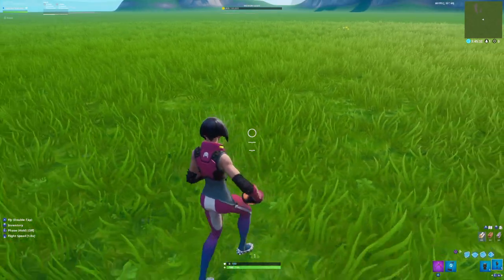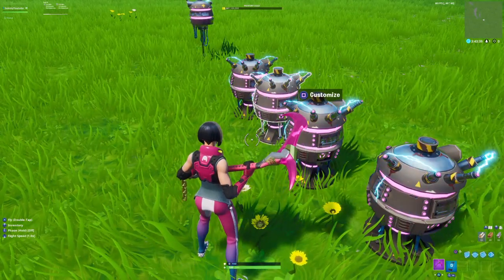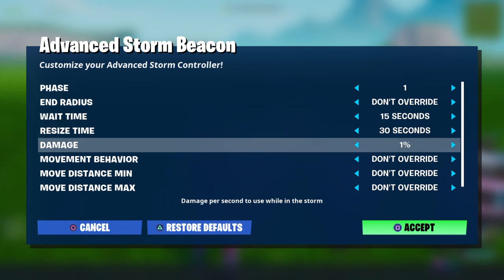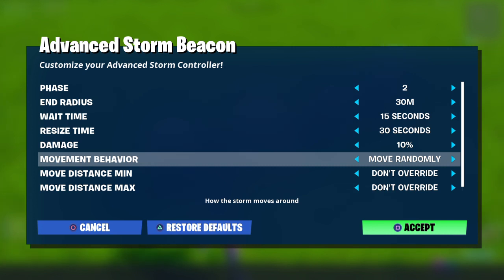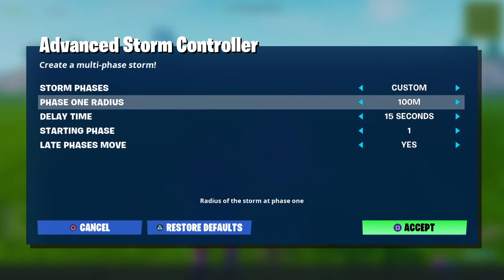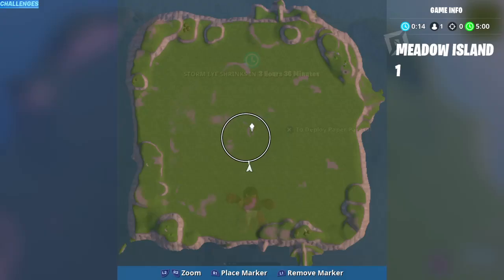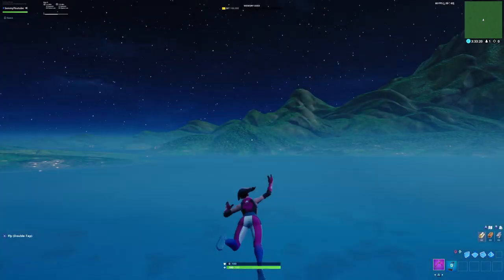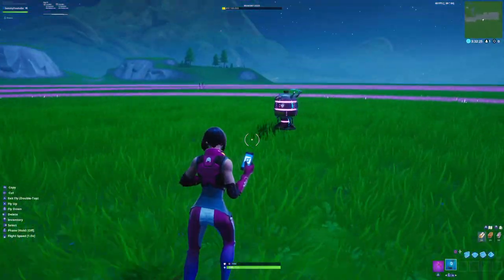How to Use NEW Advanced Storm Controller/Beacon (Fortnite)